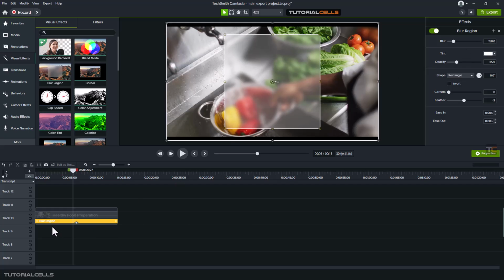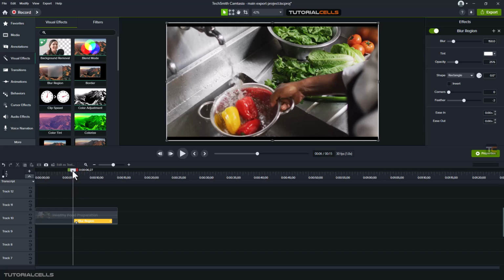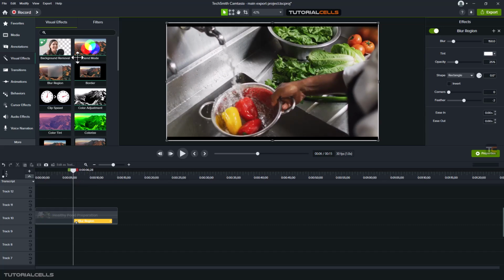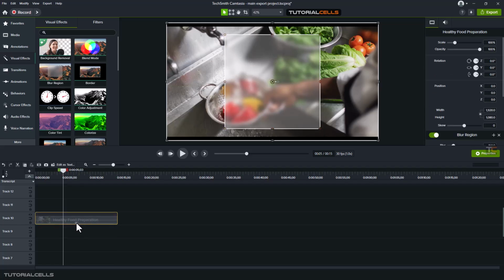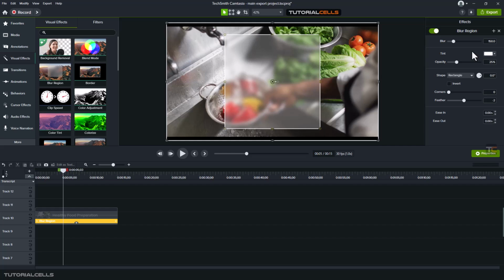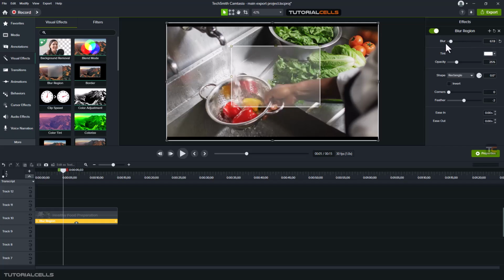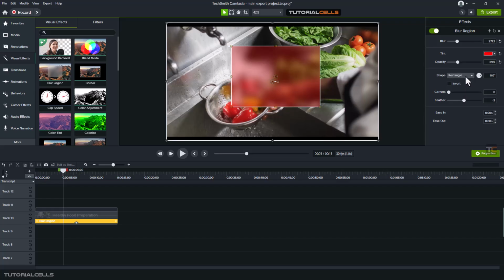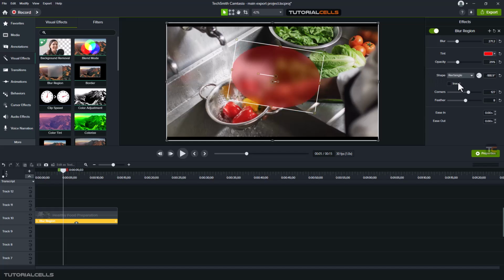017 Visual Effects Blur Region in camtasia